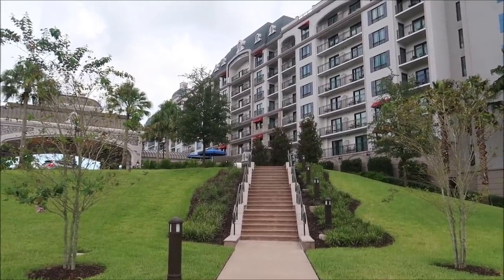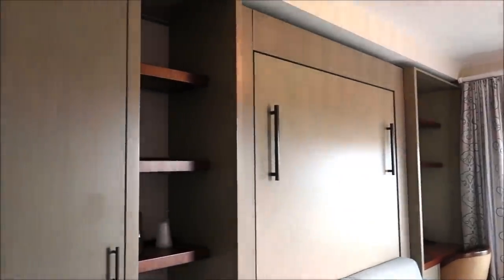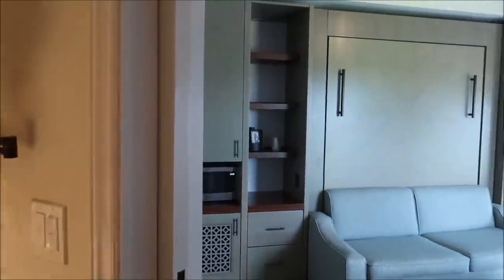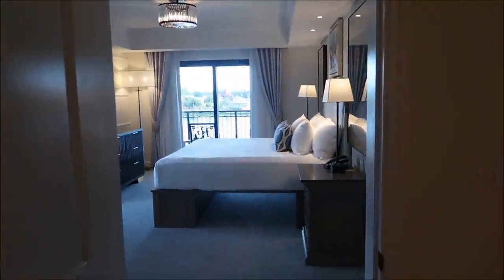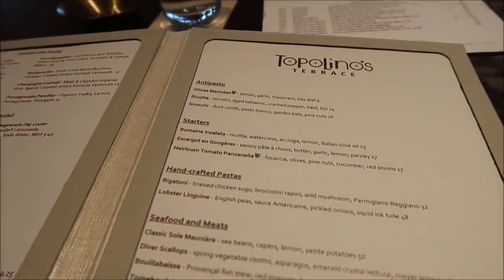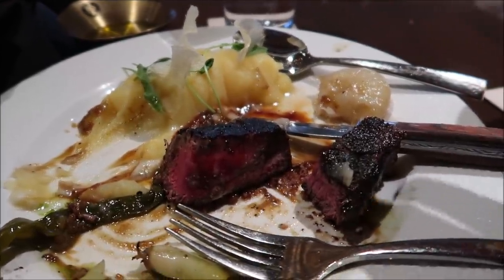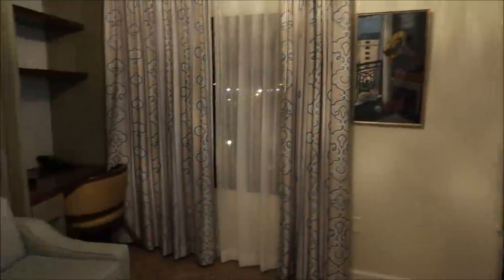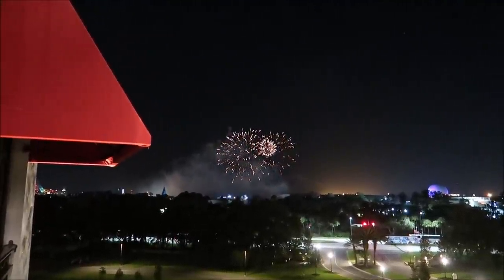Disney's Riviera Resort Tower Studio August 2021 | Disney’s Smallest Resort Room | Topolino's Dinner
Disney's Riviera Resort is a Disney Vacation Club resort at the Walt Disney World Resort in Bay Lake, Florida. It was built by Disney Parks, Experiences and Products between Epcot and Disney's Hollywood Studios. It is the first newly-constructed resort to be served by the Disney Skyliner gondola system and the 15th Disney Vacation Club property to be built. The resort is themed after Walt Disney's trips and experiences in Europe, and a love of the French and Italian Riviera. A collection of his personal travel photos are incorporated into the resort's decor. Popular Disney characters are also painted into the overall theme of the resort.It opened on December 16, 2019. The resort is walkable from Disney's Caribbean Beach Resort. The Riviera Resort allows guests quick access, via the Skyliner, to two parks within the Disney property: Disney's Hollywood Studios and Epcot.Bus transportation is offered to Animal Kingdom, Magic Kingdom, and other resorts

3211 Vineland Rd
PMB# 244

  Joann Mui

Mandy Felix

MCW T-Bram

Jeff MacConnell

Shannon Blakely

Robert & Kimi Bourret

martin fey

Lisa Orr

Samantha Brown

Haley Mays

Ed Chapman

Jacqueline Anzuini

Anne Bay

Brian Tapio

Adventures with Nurse Josh

Annie Garrison

Bill Byers

Kimberley Lewis

Erica Siliato

chad morgan

Robert Summers

Maddie Penk

nancy mccombs

Rita Lee

Susan Poynton

Brittany Karsten

Lisa walker

Jess Schoonover

Dawn Manley

Sandi Wooley

Lisa Desilets

Kelly Gazzola

Sheyenne Boerker

Laura Will

Erika Magnus

Heather Szymczak

David P

Richarda Moss

Jon Brooks

Shelley Powers-Pearson

Bonnie Wilson

Julie Marciante

Misty Stanton

Andrea Luttrell

Kelli

Sharon Langone

Lisa Klukas

Lars Steenberg

Maja Christensen

Lisa Beachy

James Steffenson

Emma Still

Alma Steinhilber

Melanie Watson

Birtha Feegina

Michelle Shervino

Karlee Tharp

Nicky Blakeman

Team Us

Jared Lopez

Corinne

Savannah Sanders

beelsberg

Matt Johnson

FlynnLives

Rich Lazar

Stephen McIlhenny

James Zieske

Shaun Rothery

Carman & Melissa Hogan

DOM

Tonya Gust

Al Bob

Caryn Haywood

kevin way

Richard

Lauren Youngberg

Chad Barker

Jackie Pillinger

Dan Hatfield

Elissa Schmidt

Sue Burnham

Jeff Renfrow

Andrew Singer

Tasha Burns

Karin Misdom

AVEIRO DAN

Mat Saunders

Neil Roberts

Keith Lousley

Tiffany Balbuza

Steve W

Andrew Frueh

James Emory

Catherine&Chris

Wendy Reinmiller

Marcie Lee

JT McWilliams

Theresa Asperti

Kate Francis

Will Culbertson

April King

Stephanie Wheeler

Jonathan Wyman

Sparrøw Rollins

Dustin Whitfield

Jeff Blacker

Alexondra Lee

Ron Fox

Nickr2190

Tracie Hess

Lee Taylor

Jennifer Stewart

Googly BearKEB

Rollerblades451

Brian H

Rebecca Anderson

Jenny Walter

Ashley Short

Jon May

Lisa A

Jenni

Ian Boldsworth

Kim Wilson

Mat Piscatella

Amanda “AJ” Johnson

Heather Ludwig

Bill Barsh

Bobby Tyning

Sarah

Kirk Hofeling

Josh

Sherman_117

Janet S.

Ashley Whitaker

Stacie Webster

Patricia Jean

Joy Frye

Blake McAskill

Britt Graves

Paige Elliott

Chris Yobb

Arthur Childs

Jessica Fox

ALEXSANDRA WATSON

Troy Parker

The Zimmermans

Mike Wennmacher

Prinsez54

Liz W

Eric Eggink

Bobby Preteau

Chad Jennings

Rachel Son

Stacy Ludwig

Ryan Tyler

Victoria Thompson

ERNIE NOLTE

Mike Elliott

Robert Belliveau

Tina Spicer

Edward Williams

Kayla Barnett

Kristi Mikle

James Connelly

Regina & Michael

Ann Kennedy

Jill Burns

Guy Turnquist

Shane Hebert

Christine Beebe

Sheryl Potter

ScubaCat3

Texas Takes

Jesse Burrows

Brock Belinske

Tracey Armstrong

Thomas Young

Mary Place